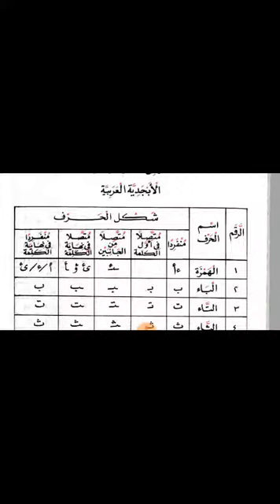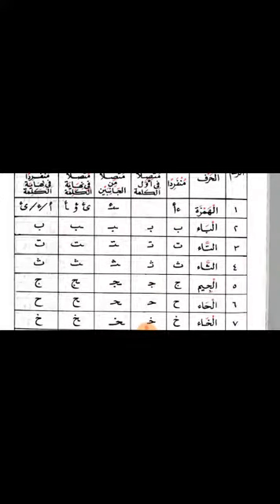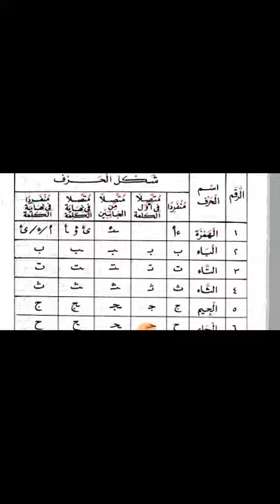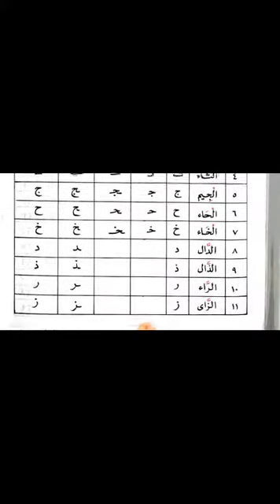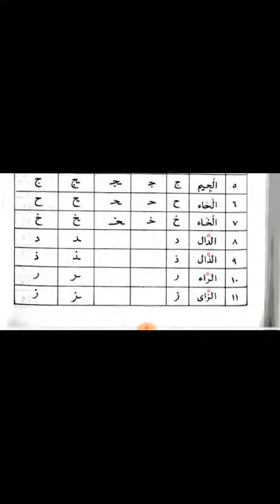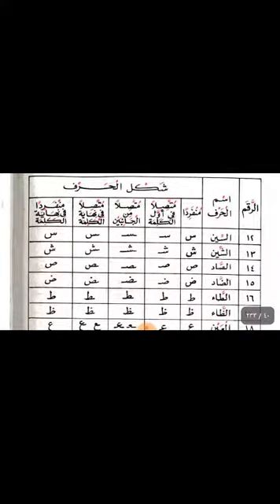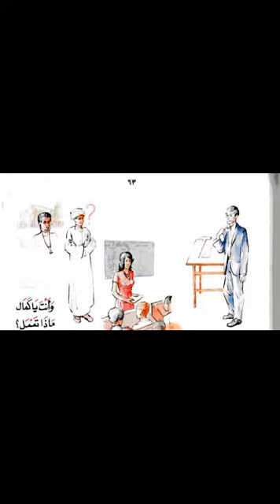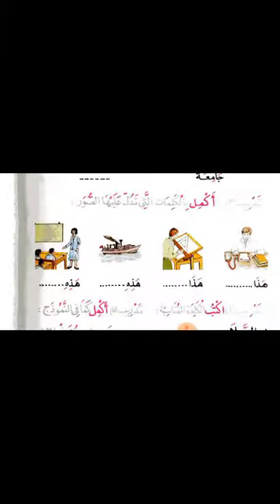Class 11 of Online Arabic course for Kulwa from the book Al Kitab Al Asasi Book 1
11th unit and Lesson 1 of Al kitab Al Asasi Book 1 in english language